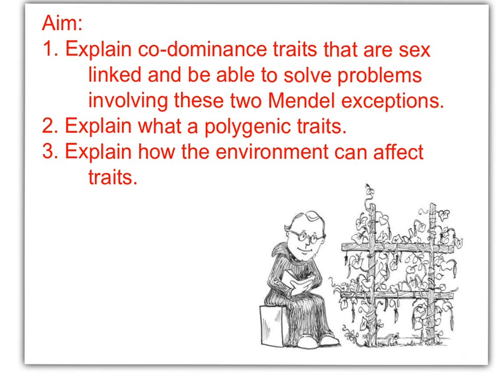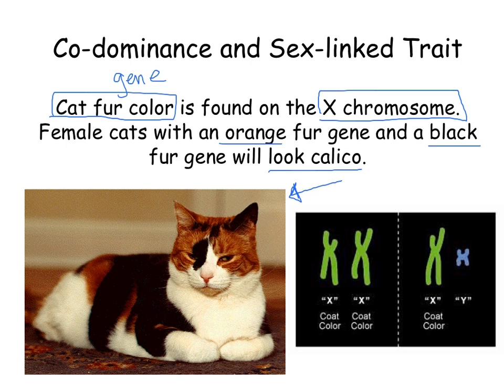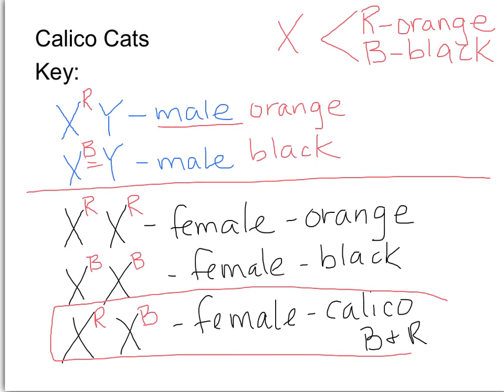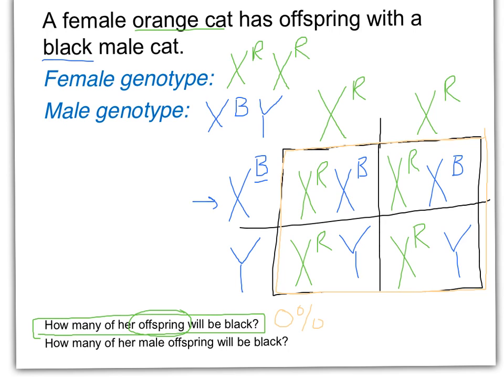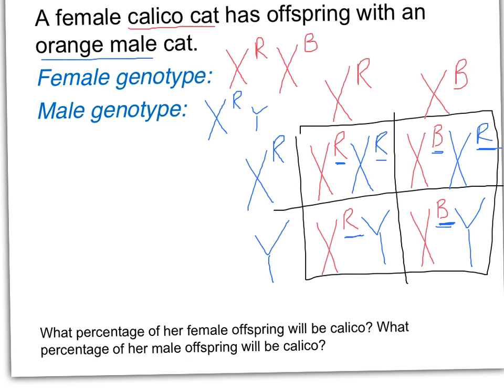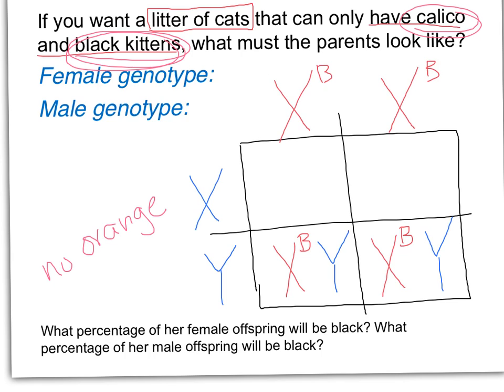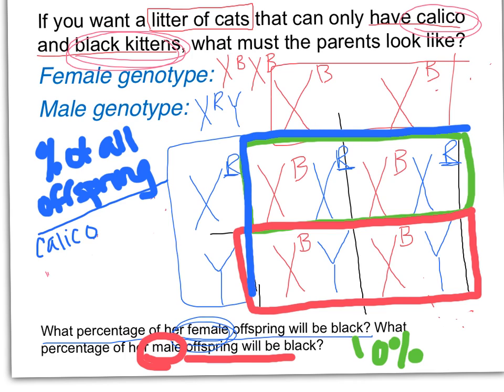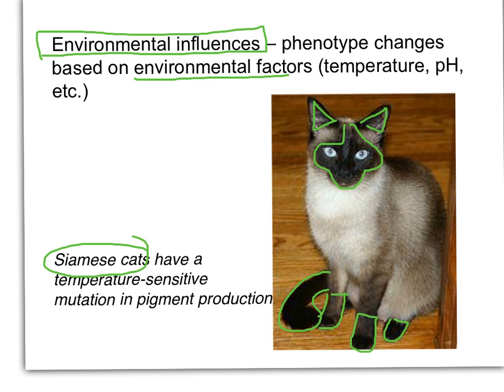Genetics Self paced calico cat Explain Everything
Codominance and sex linked traits in calico cats along with polygenic traits and how the environment can affect traits- for 9-10 grade biology.